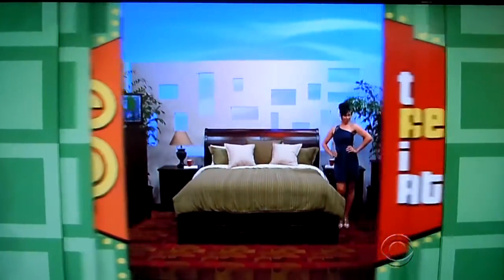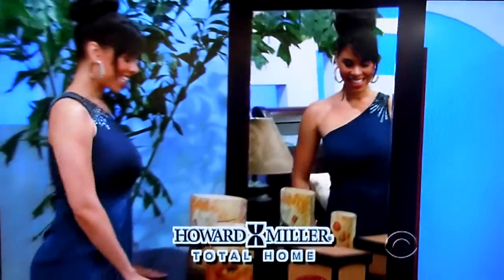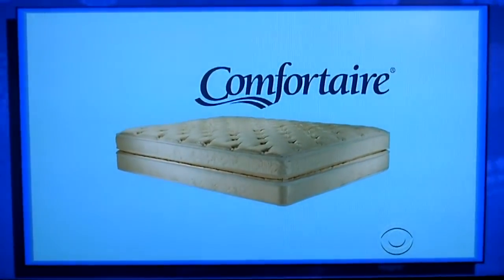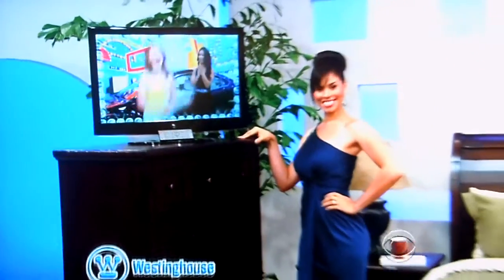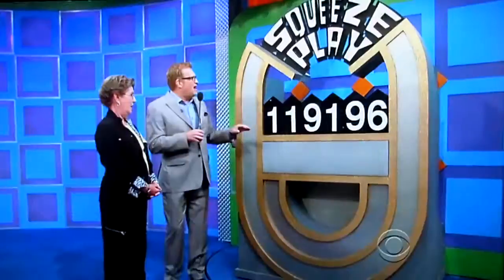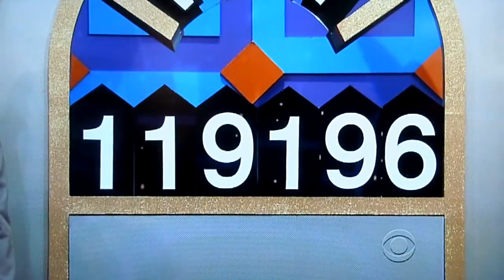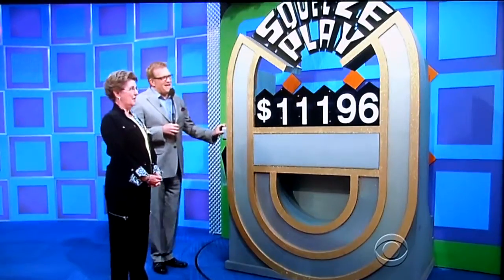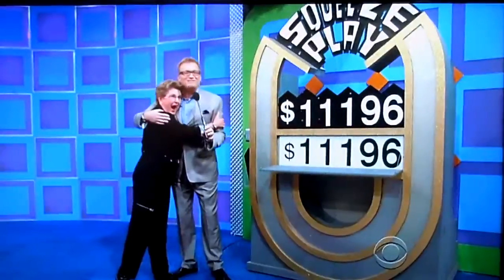The Price is Right - Squeeze Play - 4/24/2012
Squeeze Play is played